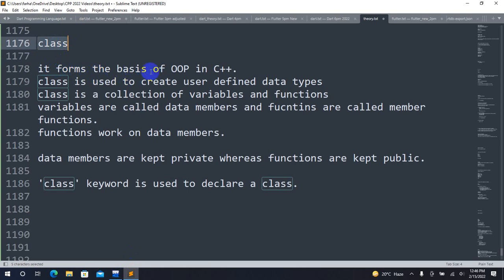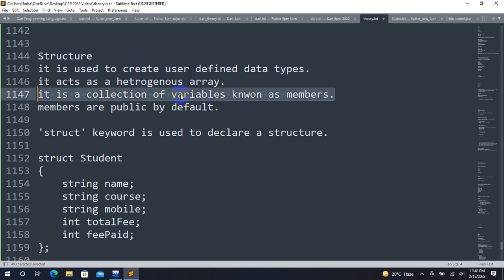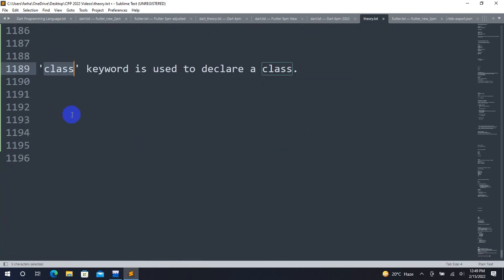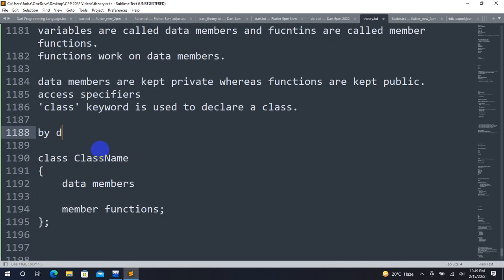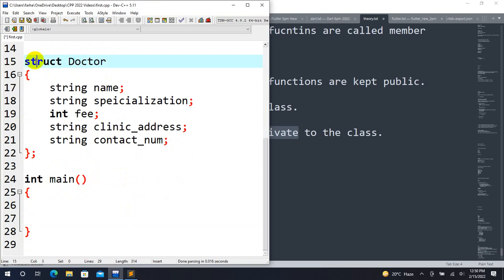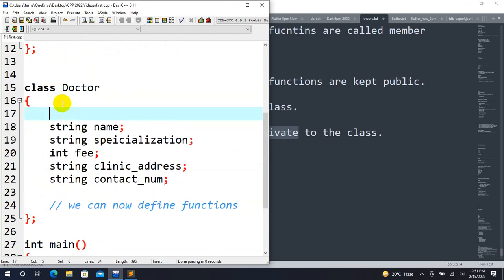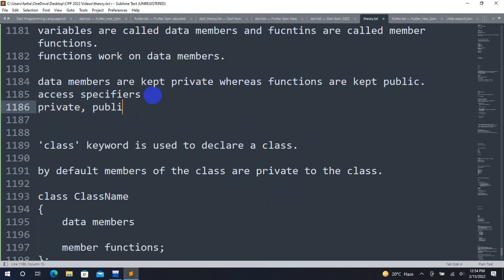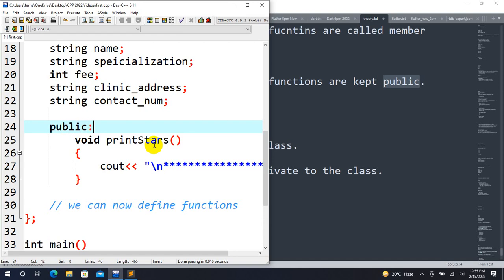29. Classes in C++ | C++ in Pashto | C++ OOP programming concepts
in this lecture we will see how to create our own data types in C++ with the help of classes.
class in C++ is declared with keyword class.
classes in C++ consists of data members and member functions.